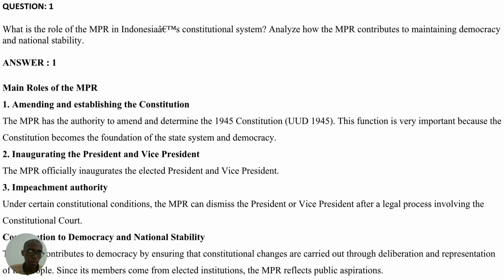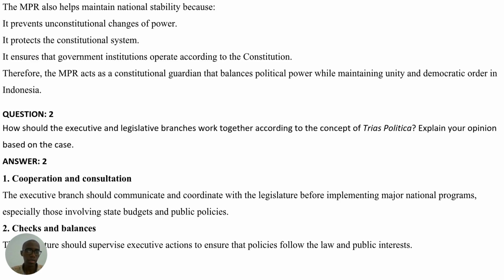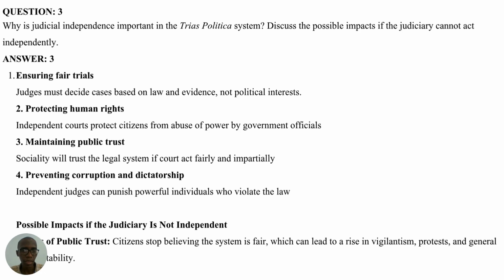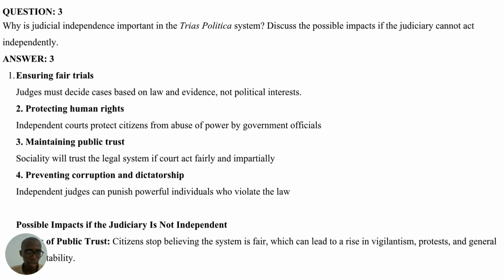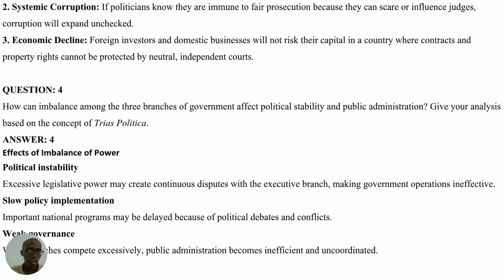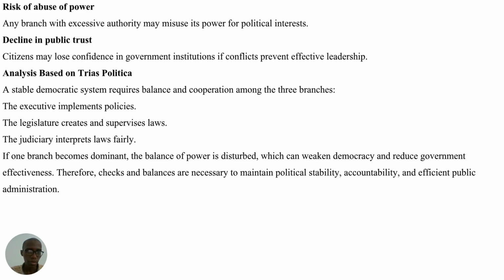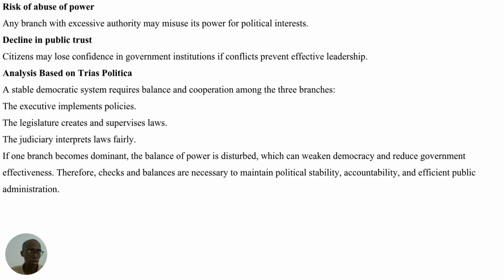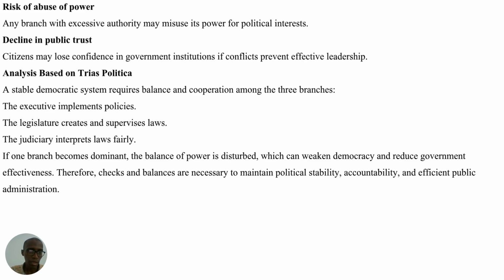May 23, 2026